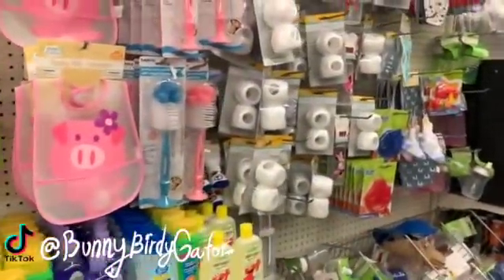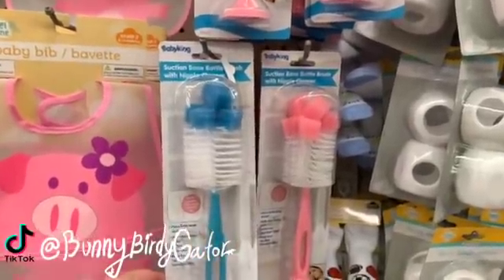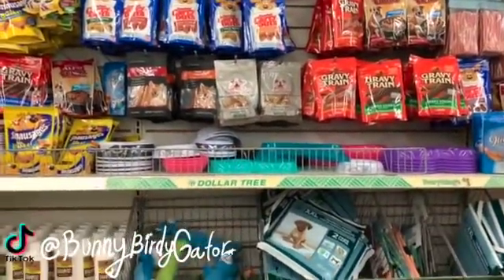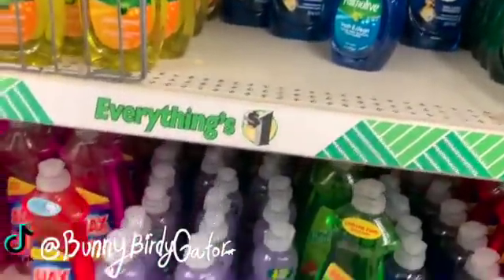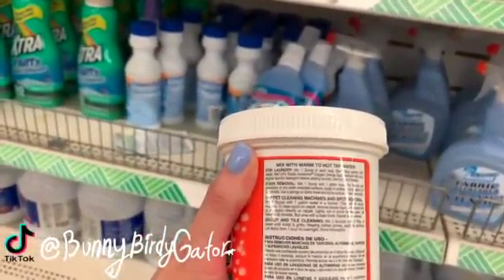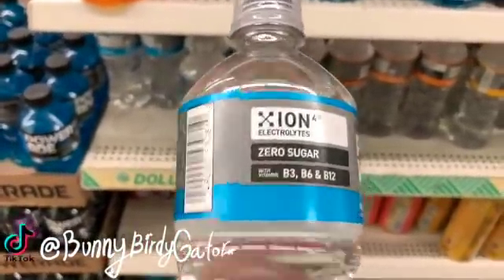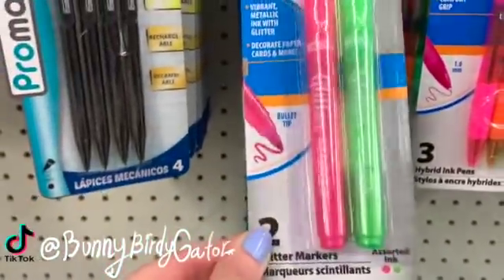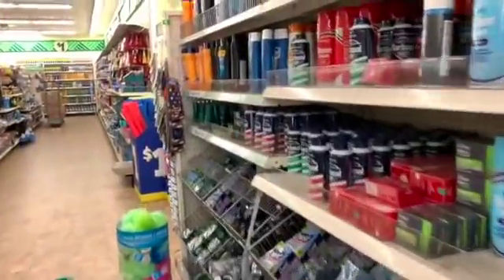DOLLAR TREE SHOPPING!!! *DON’T SPEND $19.92 at WALMART* NEW FINDS + SO MANY NAME BRANDS!!!